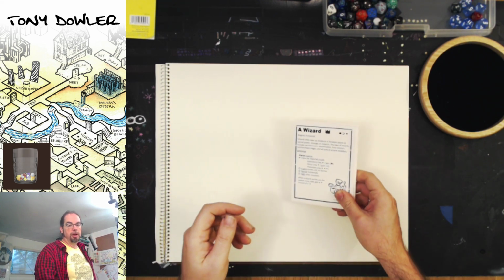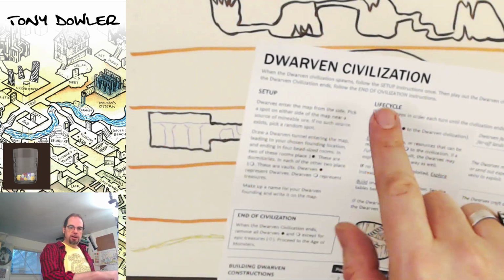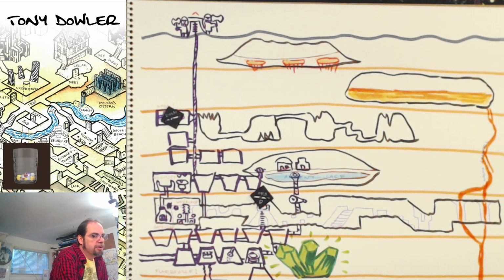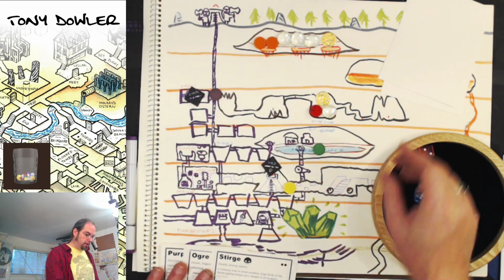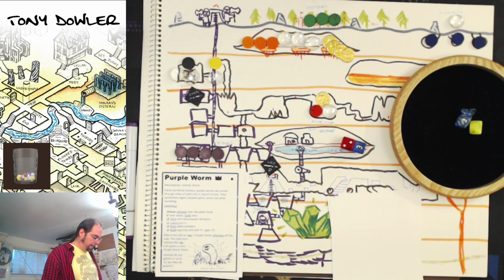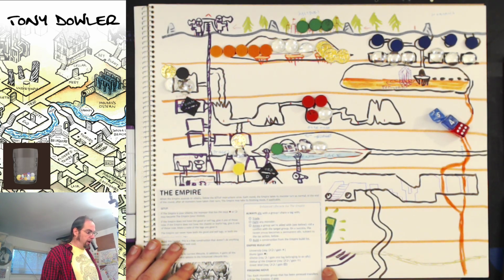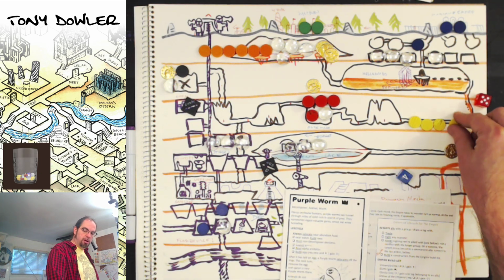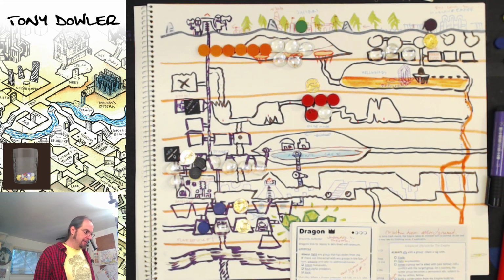How to Host a Dungeon v2 playtest with Villain Age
Live Twitch playtest November 30, 2018 -- Watch live Game starts at about 7:00.